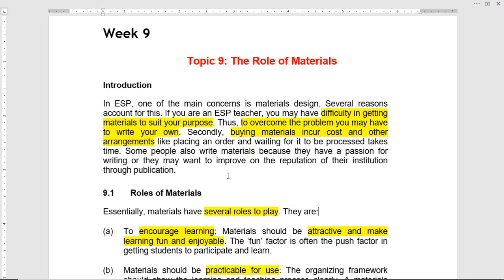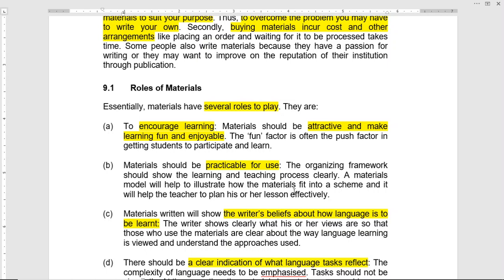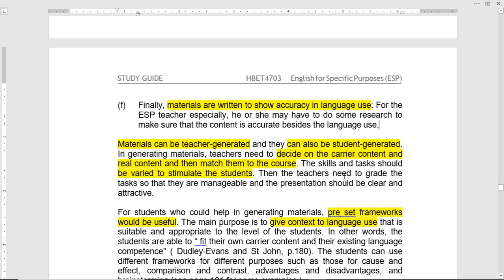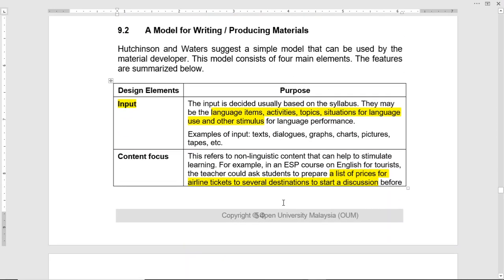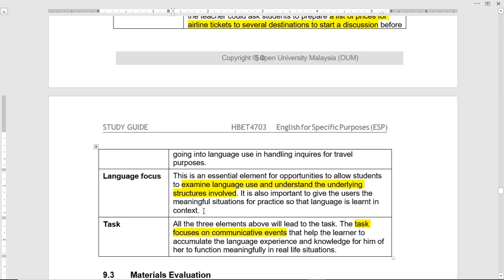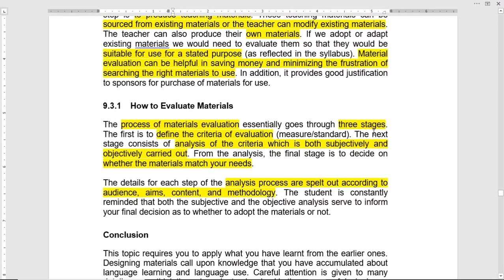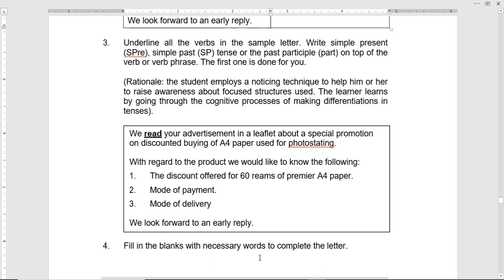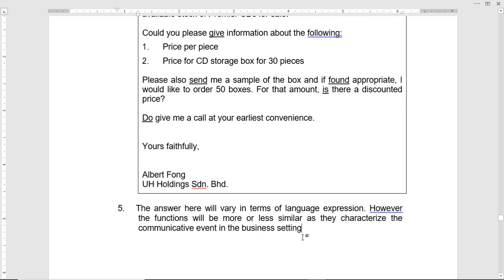ESP - The Role of Materials (Topic 09)